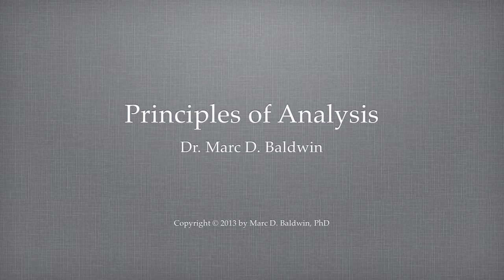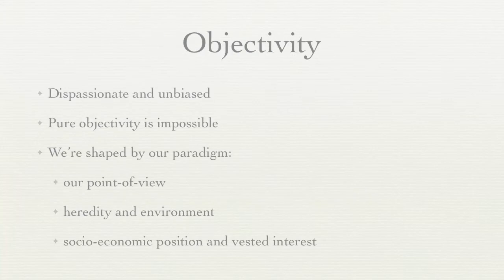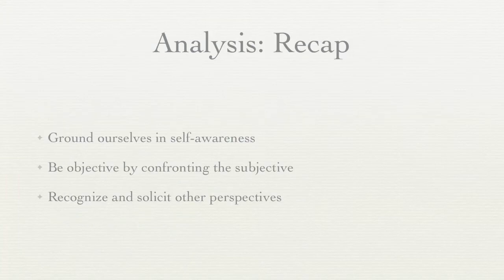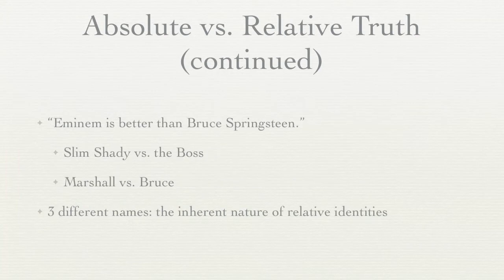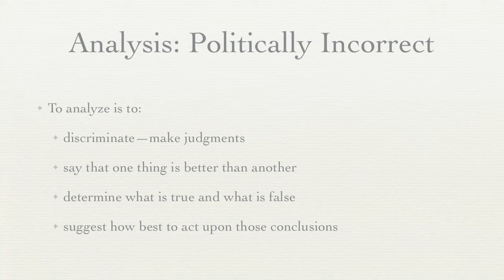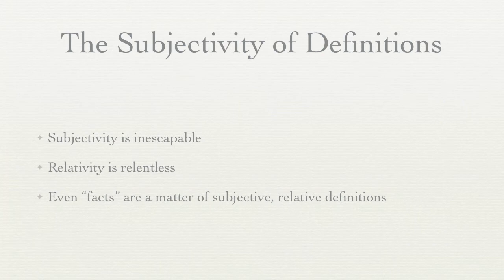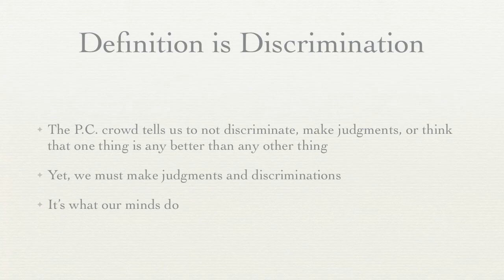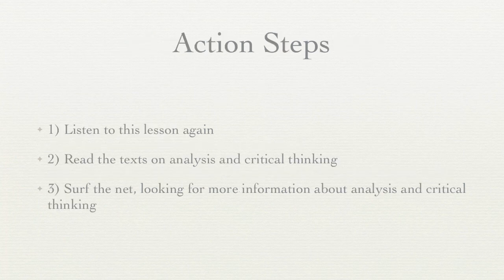Principles of Analysis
One of many lectures by Dr. Marc D. Baldwin -- professor, author & founder of

With a Ph.D. in American literature, Marc D. Baldwin has been writing, editing and teaching for 37 years. He's published a scholarly study of Ernest Hemingway and numerous articles in various literary journals, and is president of Edit911, Inc